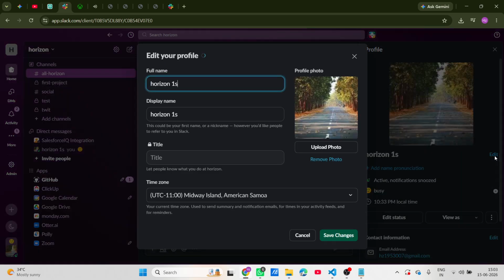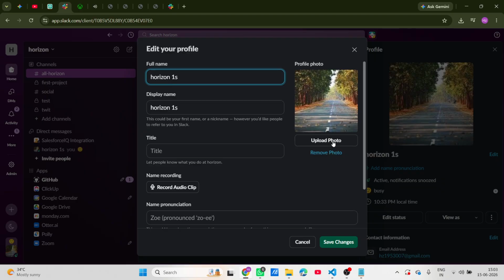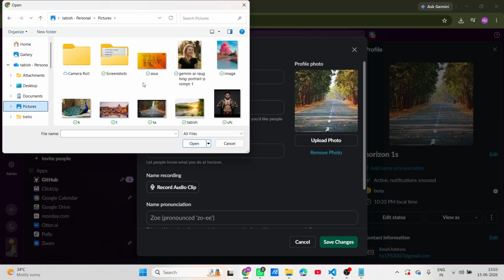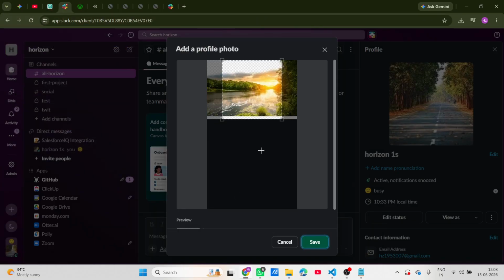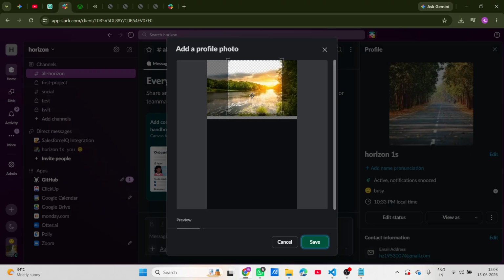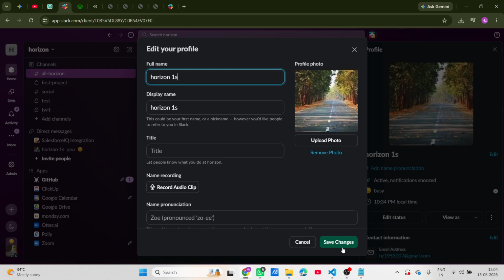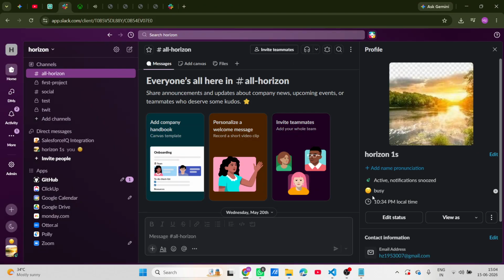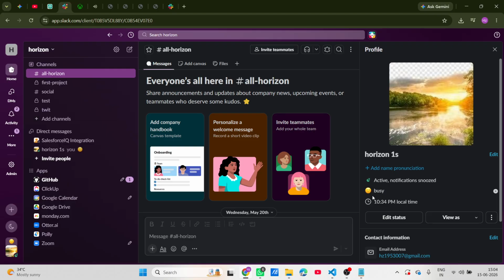How to Change Your Slack Profile Picture (Step By Step) (2026 Guide)